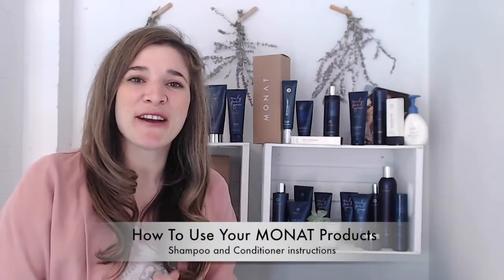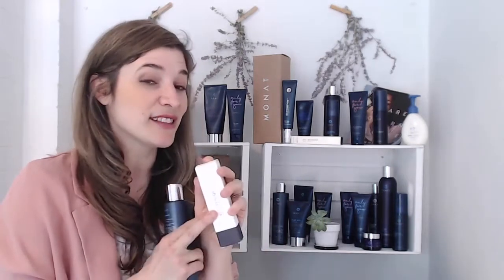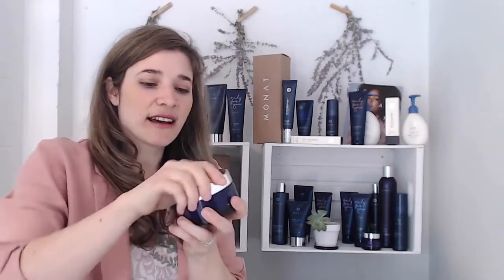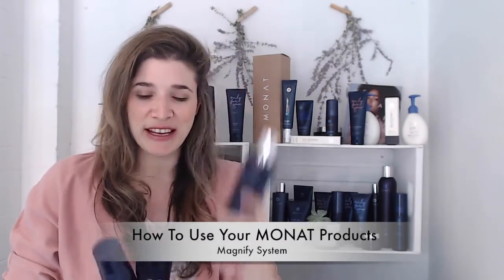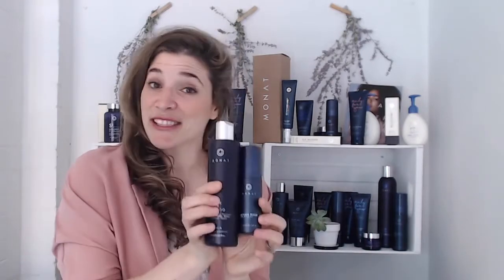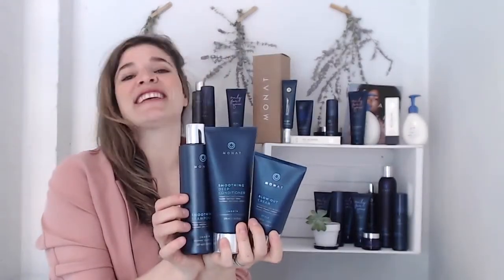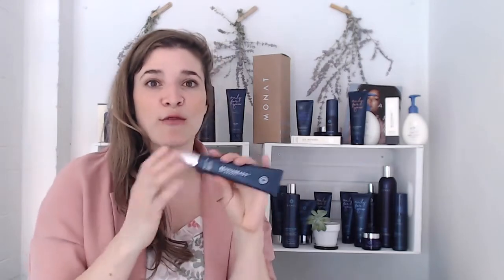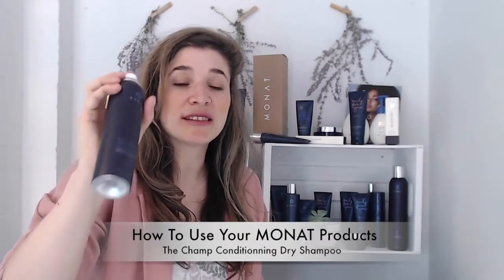Blossom with Monat Thorough Product Overview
In this video you will learn how to use your Monat products.
Regular products are water based with 80% water and 20 % product, but with Monat you have 60 % product and 40 % water so it is very concentrated that you will need a small amount of the product to have the best results.
With the shampoo you will need to shampoo twice using a nickel to quarter size amount of the product depending on the length of your hair.
Put the amount in your hands, emulsify it then massage it to your scalp gently for 2 minutes then rinse thoroughly.
Repeat this step one more time, and rinse thoroughly.
With the conditioner: put a dime to quarter size amount in your hand, rub your hands together, then run it through like a pony tail. Leave it from 2 to 5 minutes then rinse it thoroughly.
Always use less and add more as needed, the less is more.
Make sure to follow the instructions for best results.

Have you heard the news and seen the reviews? Monat is blowing up! Why? Because this shampoo business has created an anti-aging botanically based premium hair care collection. Backed by science to help regrow, repair and rejuvenate your hair.  Monat says no to toxic ingredients found in other shampoo systems.

Here’s a taste of what network marketing is all about with Monat. Helping millions with anything from shampoo selection to hair loss treatment for men and women. Making waves in the U.S, Canada, and the U.K., with many positive reviews they are poised to thrive globally. If you want to be an entrepreneur in Canada, and see what our team is all about, we make sure to cover the basics from how to login to your accounts to helping our team with questions and complaints. You will not get better support then being on the Blossom Team.

Blossom is reaching new heights and is helping others do the same. Our videos are steadily flowing.

Take the hair quiz to see what hair care line would do wonders for your type of hair:

If you think that you can help others discover a life changing hair experience and join one of the strongest teams in Canada, find out more about the Monat opportunity: